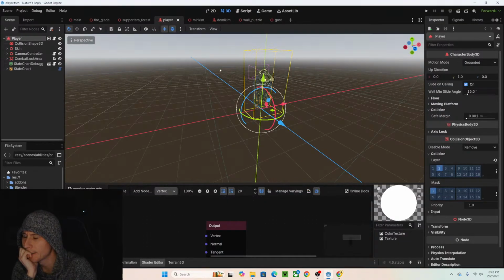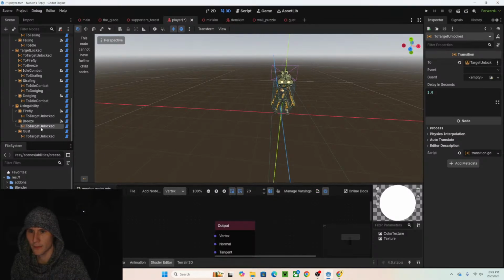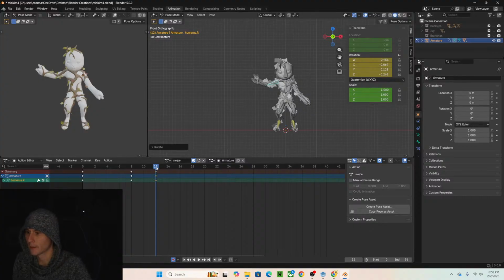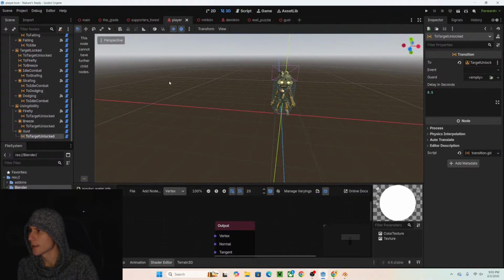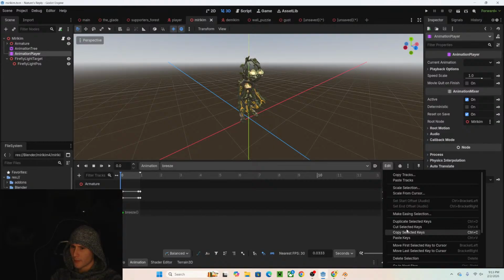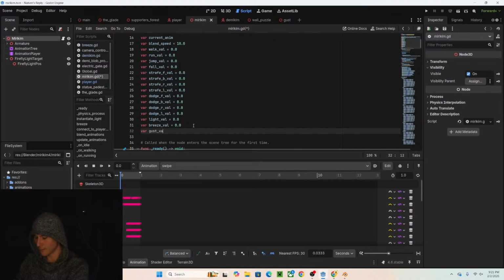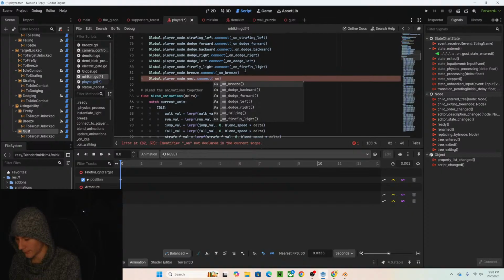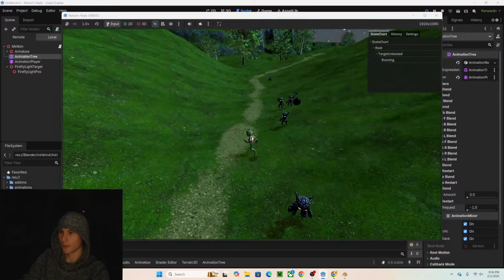working on various things...